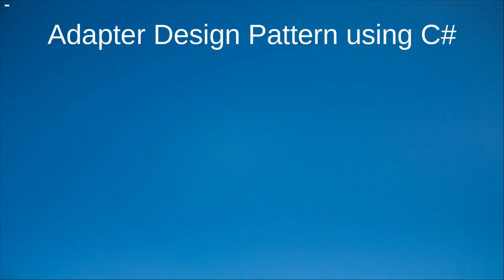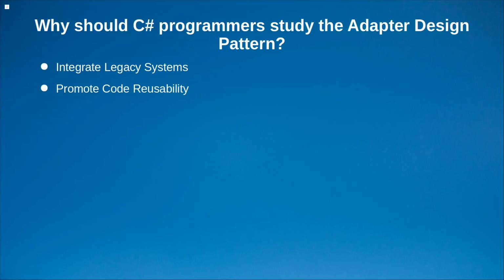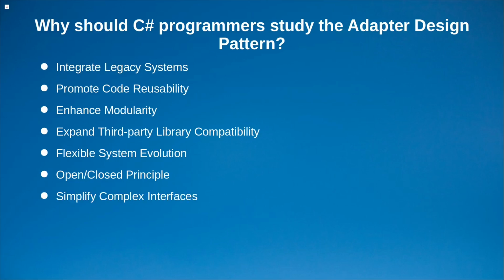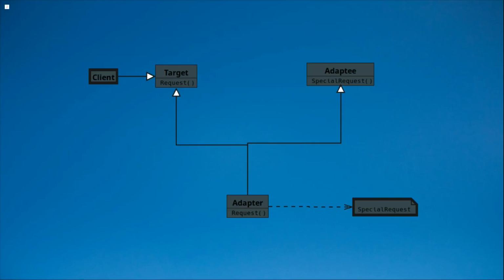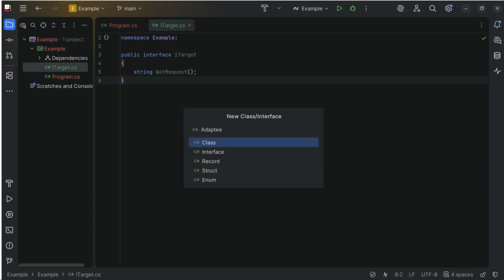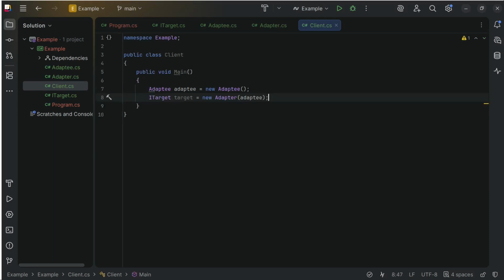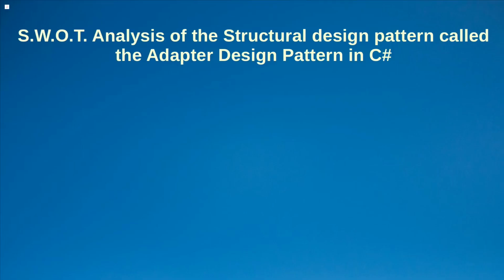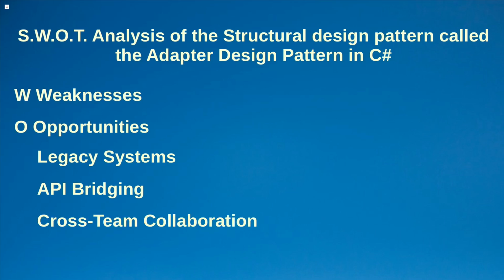C# Adapter Design Pattern Explained | UML Diagram, Code Example & SWOT Analysis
Learn the Adapter Design Pattern in C# and discover how developers connect incompatible interfaces without modifying existing code.

In this lesson from The Ray Code, we explore one of the classic GoF (Gang of Four) Structural Design Patterns using C#. You'll learn what the Adapter pattern is, why developers study it, understand its UML structure, walk through a complete C# code implementation, and finish with a practical S.W.O.T. analysis.

The Adapter pattern acts as a wrapper or bridge between incompatible interfaces, allowing existing classes to communicate without changing their original implementations. This approach improves code reuse and helps create flexible, maintainable software systems.

This lesson is designed for:

• Beginner programmers
• Computer science students
• Self-taught developers

🔥 In This Lesson You Will Learn:

✅ What the Adapter Design Pattern is
✅ Why Adapter matters in software engineering
✅ How Adapter connects incompatible interfaces
✅ Real-world software engineering concepts

⏱ Video Chapters

0:00 Introduction
0:58 What is Adapter?
4:25 UML Diagram
5:11 C# Code Example
7:48 S.W.O.T. Analysis

🧠 Why Developers Study Adapter:

• Integrates incompatible systems
• Promotes code reuse
• Reduces modification of existing code
• Supports cleaner software architecture
• Improves flexibility and scalability

Follow along as we build a complete Design Pattern library using:

• C#
• C++
• Java
• JavaScript
• PHP
• Python

• Design Patterns
• Software Engineering
• Object-Oriented Programming
• UML Concepts